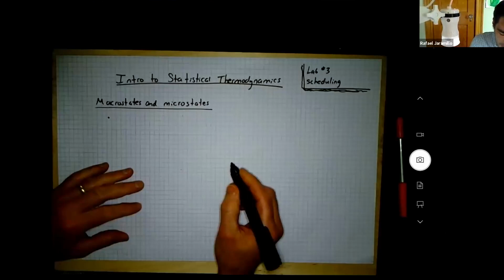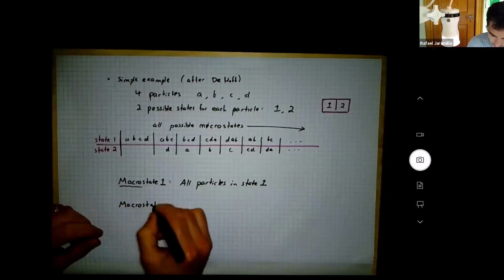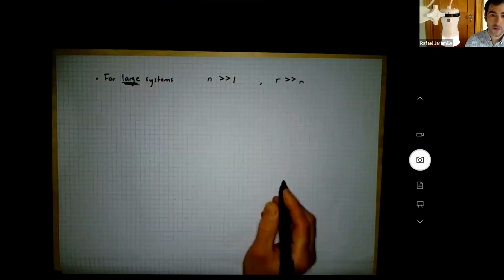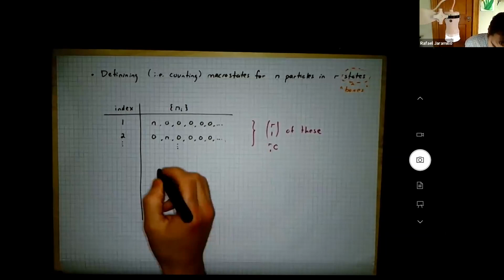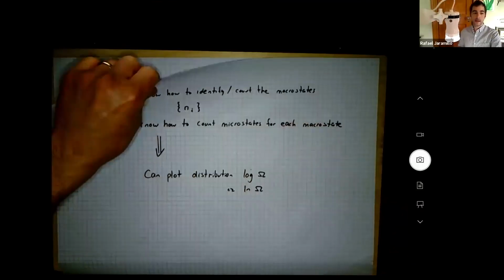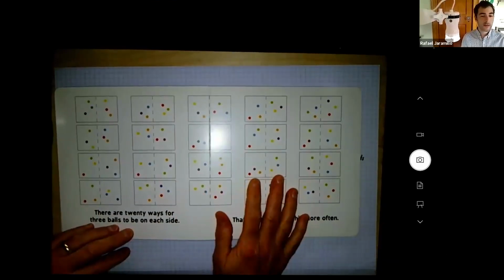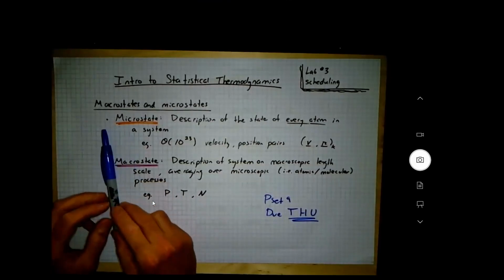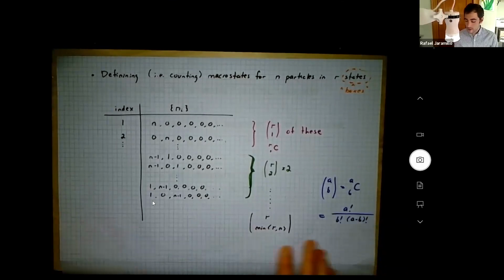Lecture 27: Introduction to Statistical Thermodynamics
This lecture covers macrostates and microstates, counting microstates, ensembles, and ergodicity.